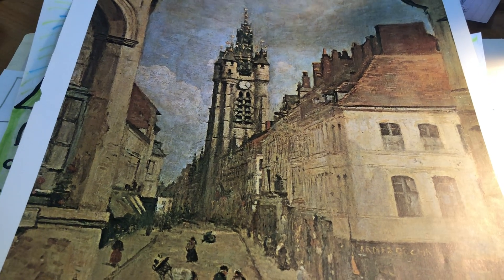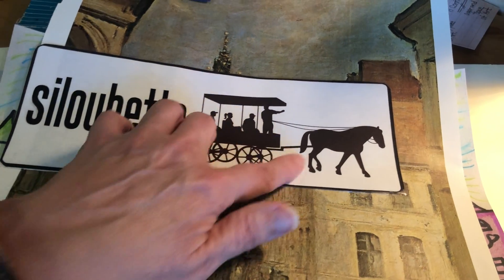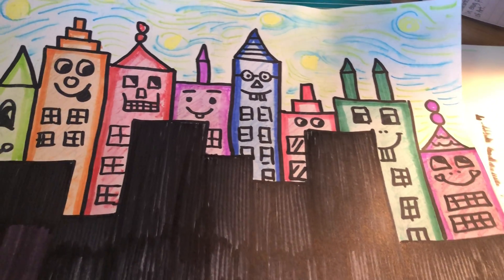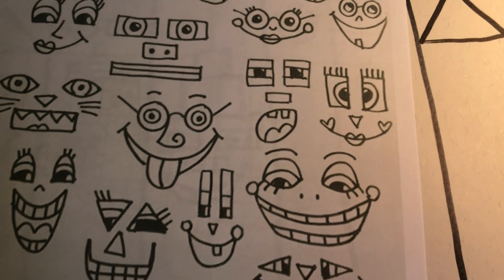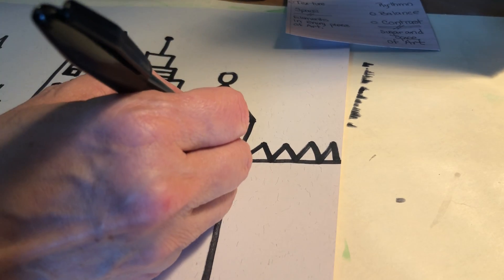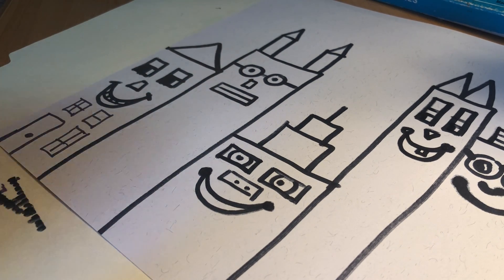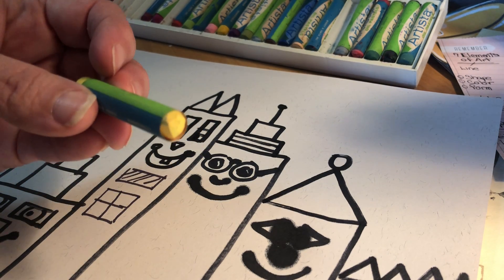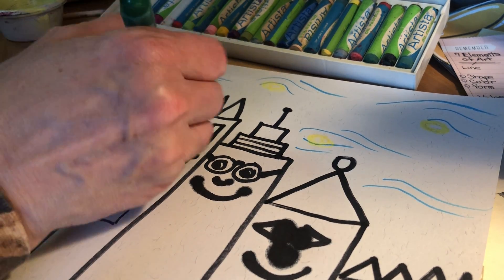Art Lesson #14, Season One, Oil pastels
Cityscape, silhouette and colored smiley city. Thanks again to Cassie Stephens for this awesome idea prompter. The process involves oil pastels or crayons for the stars, markers for the outline of the buildings, and foreground silhouettes. then use water color to paint the sky and buildings the same color as the marker.